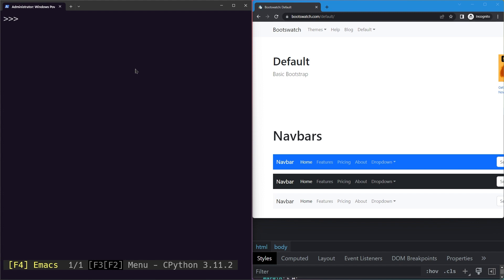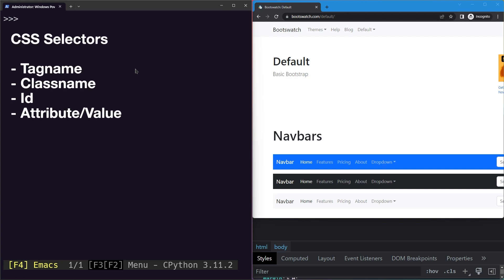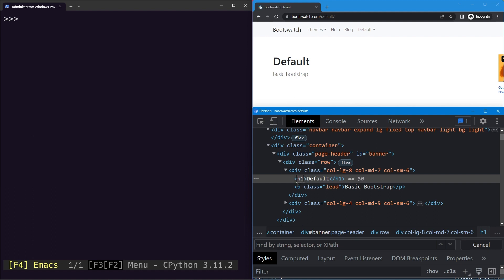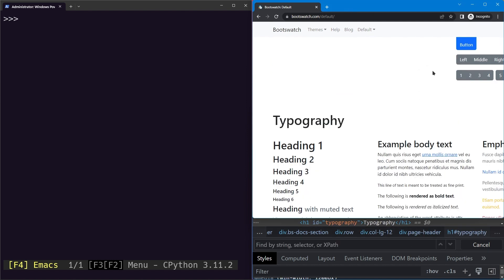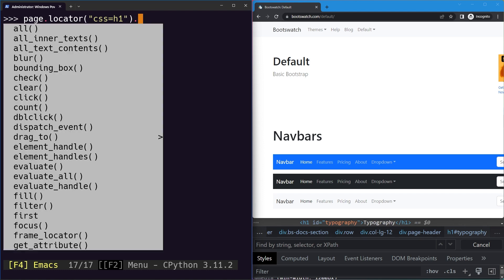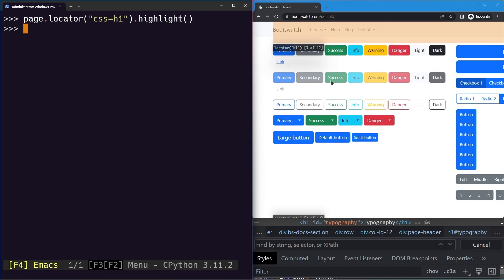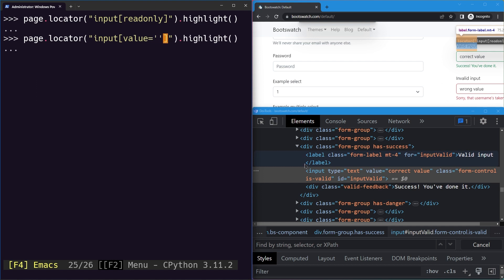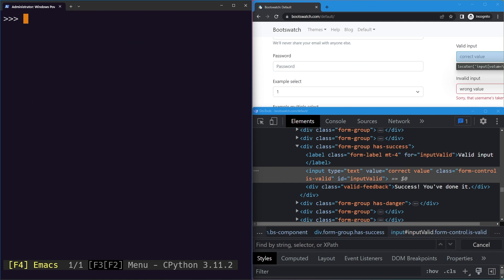Playwright Python - CSS Selectors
In this video you'll learn how to locate web elements using css selectors.

CSS selectors are patterns used to select and style HTML elements. They allow developers to target specific elements based on their tag name, class, ID, attributes, and relationships to other elements.

CSS selectors are essential for applying styles to specific elements or groups of elements, enabling precise control over the appearance and layout of a webpage.

CSS selectors are not recommended as the DOM can often change leading to non resilient tests. Instead, try to come up with a locator that is close to how the user perceives the page such as role locators or define an explicit testing contract using test ids.